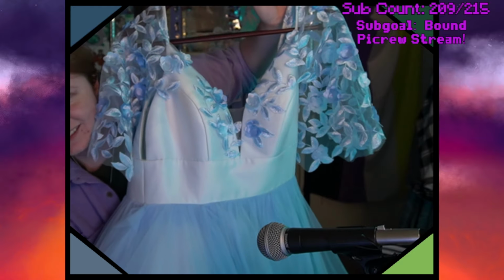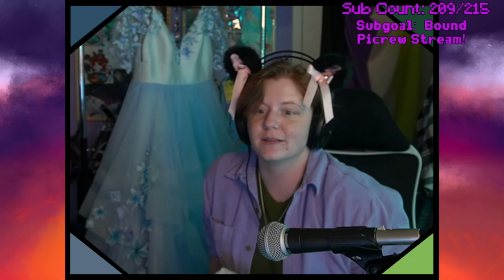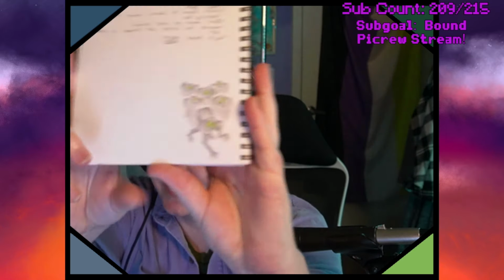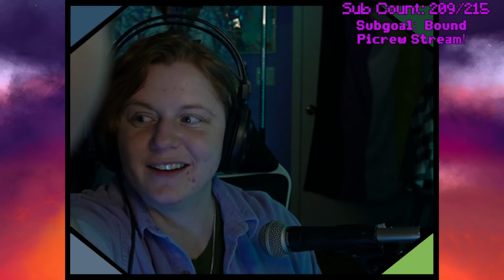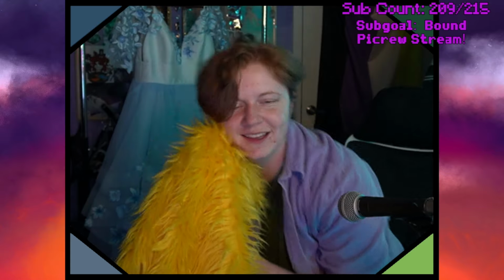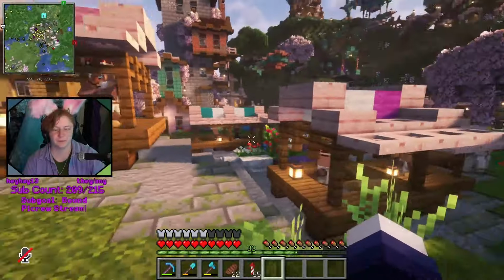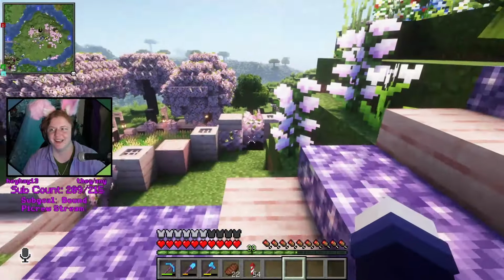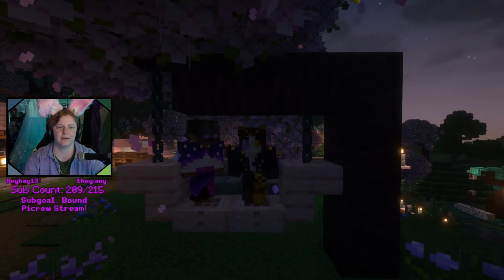What have I created?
I work on a puppet, I tell chat of the very intense DnD one shot I played, then some crafting.